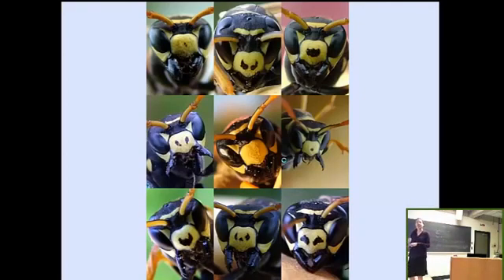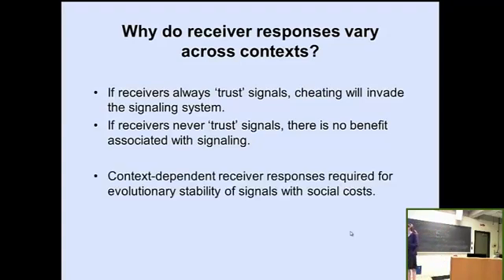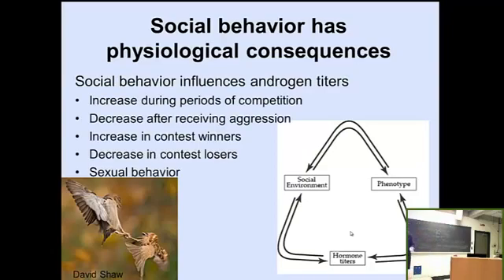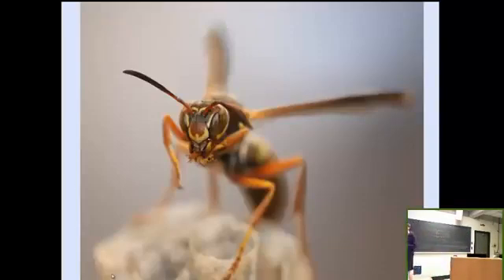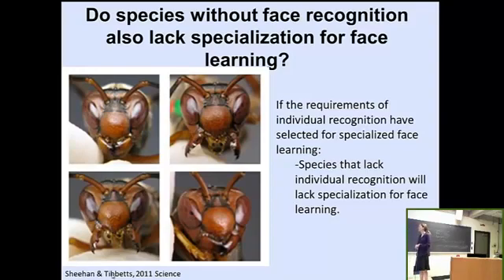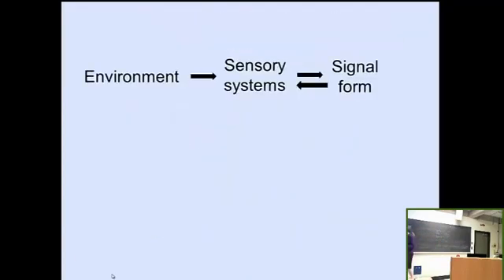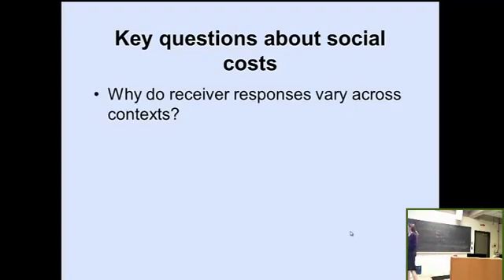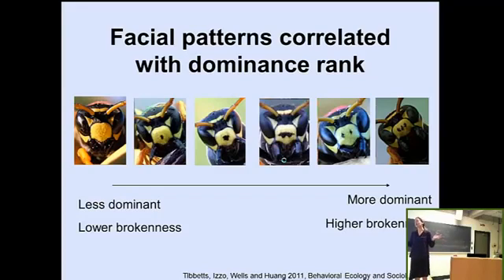Wasps Know Each Others Faces: Communication and Cognition in the Polistes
Visit: Elizabeth Tibbetts presents her research demonstrating that Polistes wasps can recognize different individuals, particularly those that are the strongest based.

because wasps are cute.

wasp behavior.